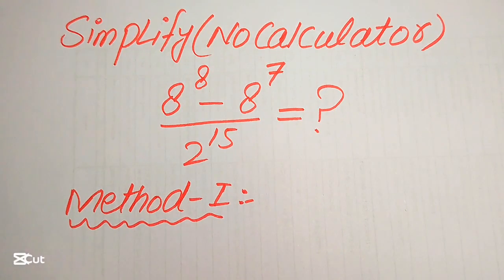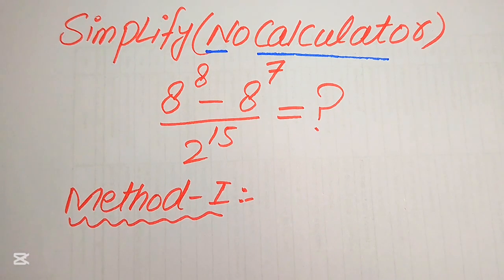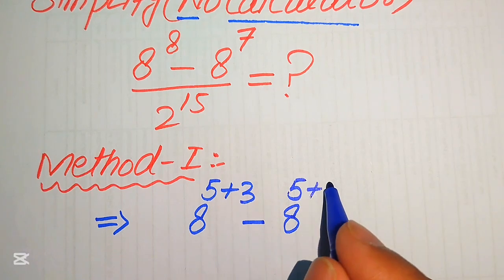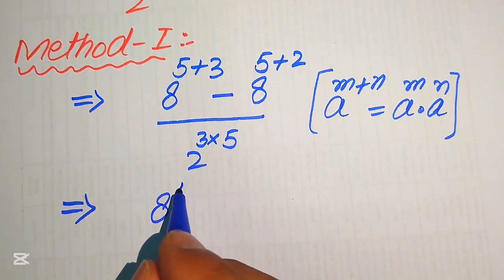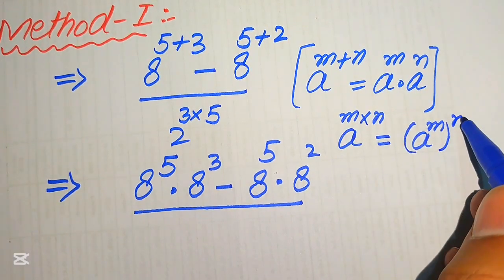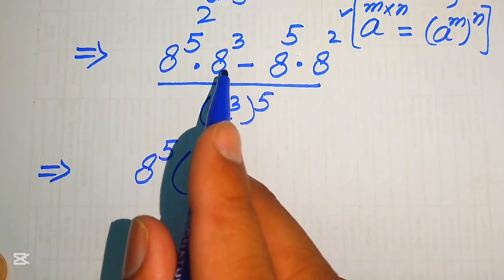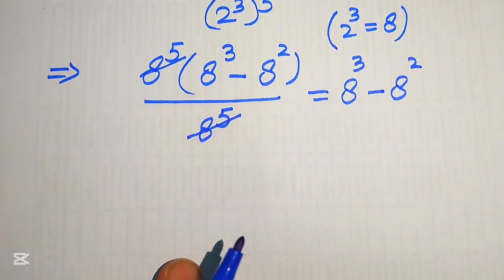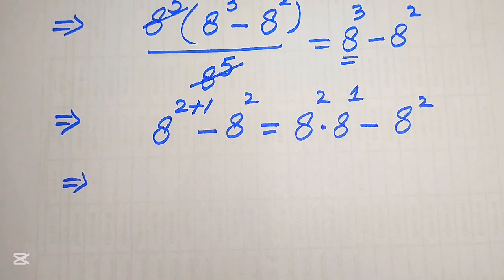Solving a 'Harvard' University entrance exam !!